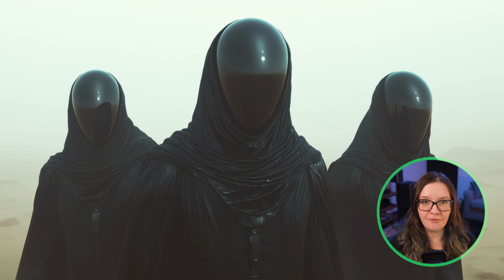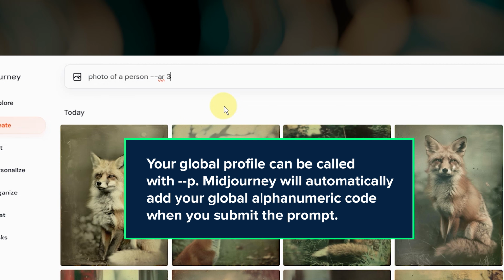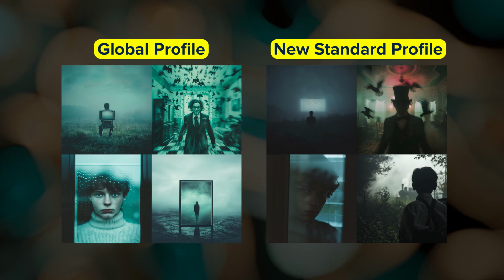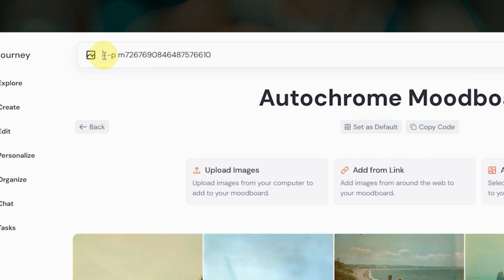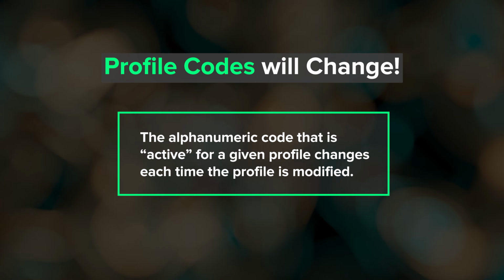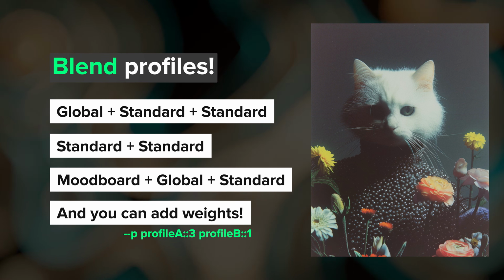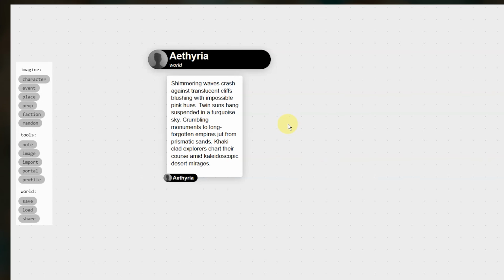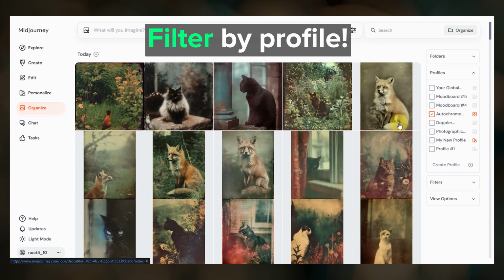NEW Midjourney Moodboards & Personalization Update Guide | Create Custom Styles | Midjourney Tips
✨ Midjourney's New Moodboards and Updated Personalization System✨

In this video, I walk you through Midjourney's major personalization update. The new system lets you create multiple profiles and custom moodboards to define your own styles.
I'll show you how to set up moodboards and personalization profiles. Plus, I share some key tips about compatibility with features like Style Reference and Niji.

(see section on new --p codes)

00:00 Moodboards & Personalization Profiles
00:31 Global Personalization Profile (--p)
01:41 Standard Personalization Profile
02:38 Moodboard Profile
03:58 Profile Strength
04:10 Profile Codes Will Change
04:34 Set Profile(s) As Default
04:54 Blending Profiles
05:28 Niji Moodboards and Personalization
05:47 Style Reference Compatibility
06:00 Other Compatibility
06:11 Patchwork World Styles
06:40 Sharing Profile Codes
06:49 New Filtering
07:00 Midjourney Guides